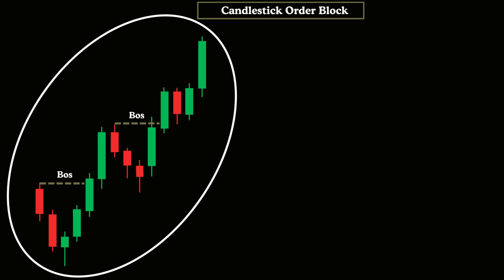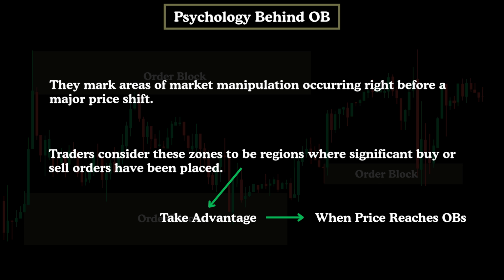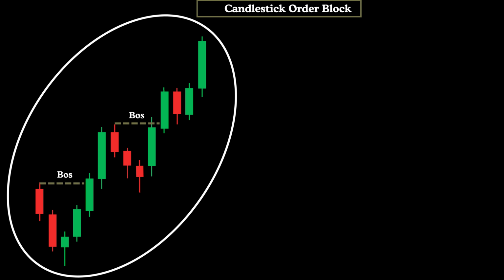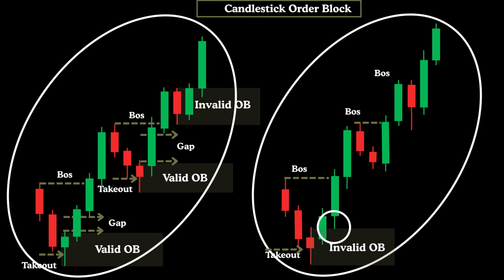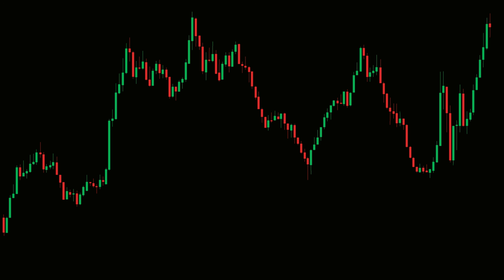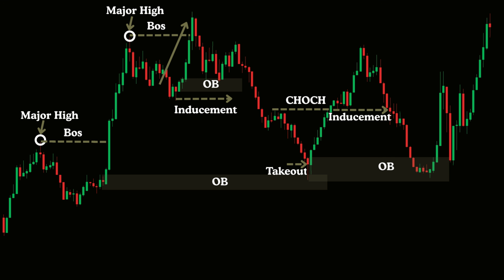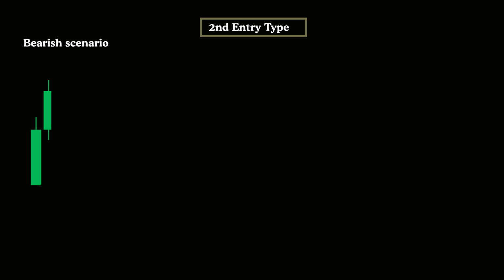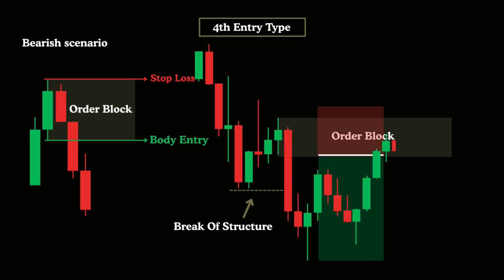Order Blocks Made Simple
Order Block Trading Strategy | Advanced Breakdown
In today’s episode, we’re diving deep into the world of Order Blocks — covering different candlestick formations, trading strategies, and the price action behaviors that define them in real market conditions.
But we’re not stopping there. We’ll also break down the key criteria and mechanical rules that separate average order blocks from high-probability trade setups, so you can trade with more precision and confidence.